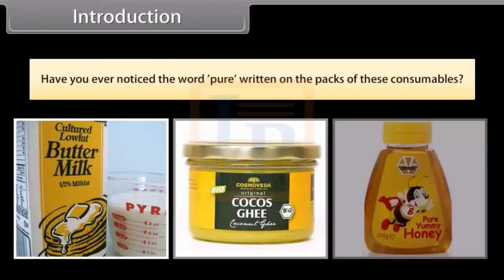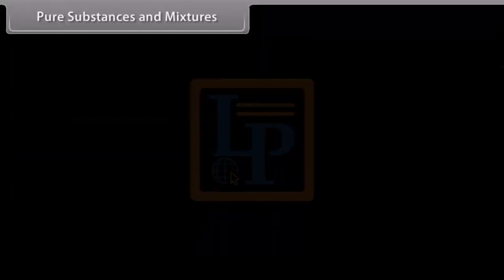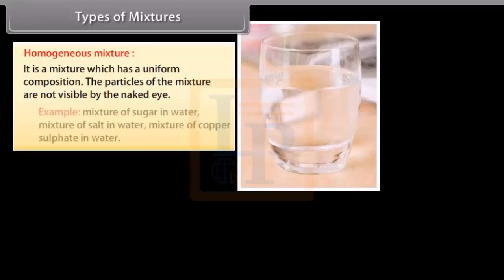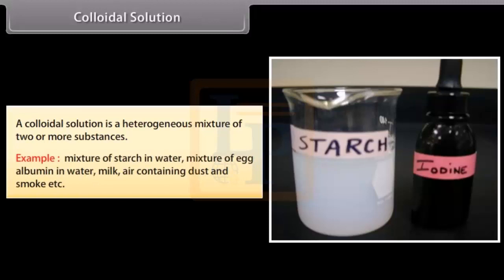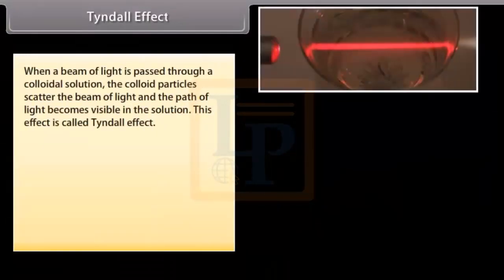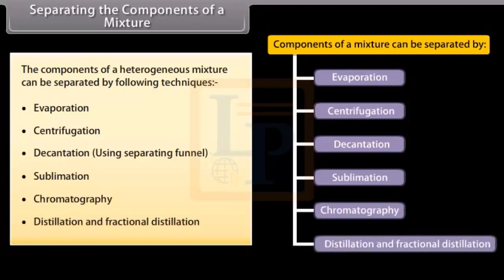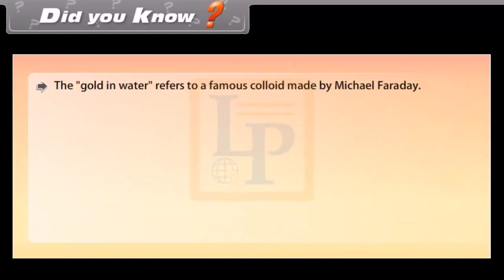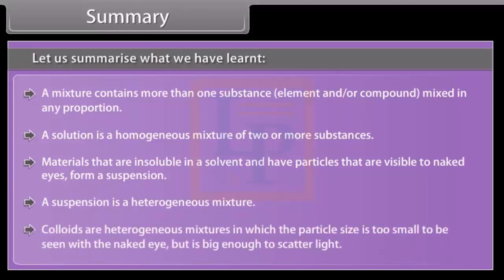Is Matter around us Pure II